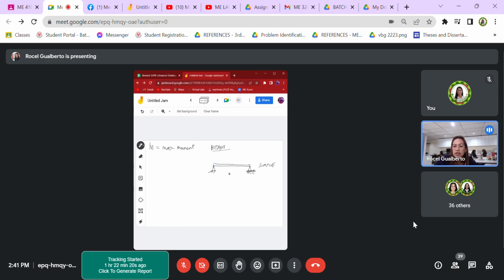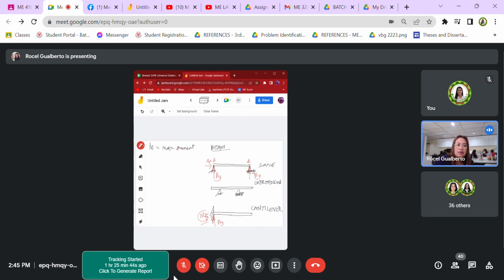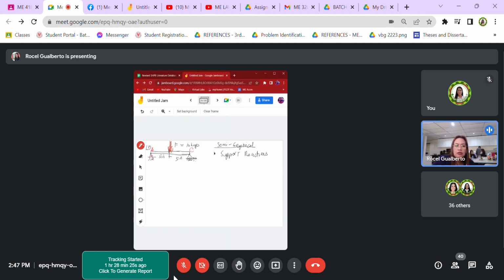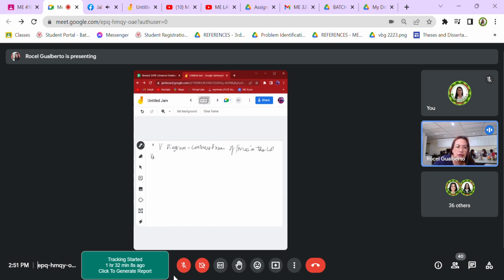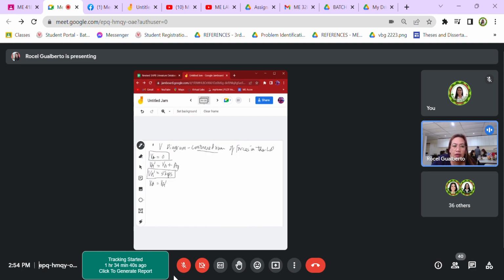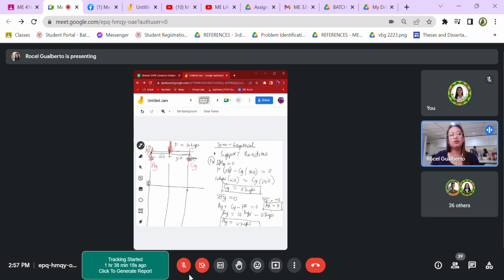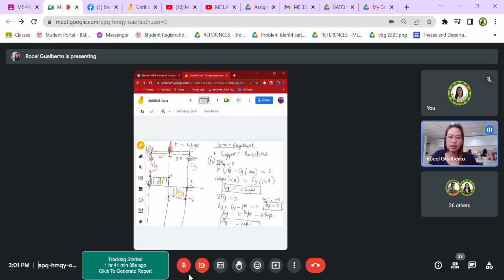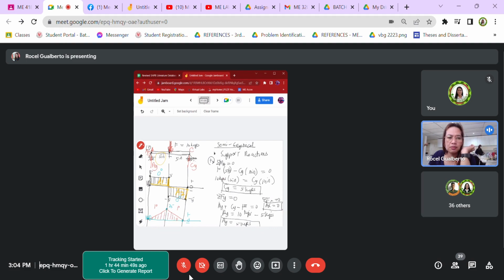ME 418 MACHINE DESIGN 1 March 1, 2023 Part 2